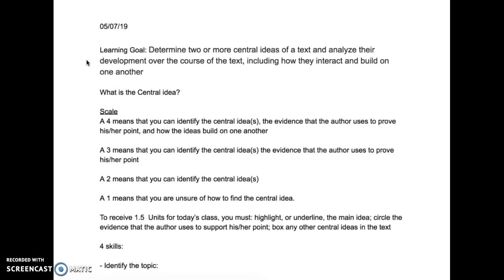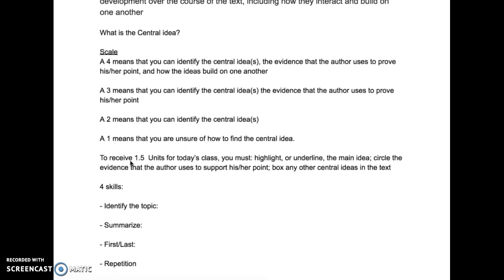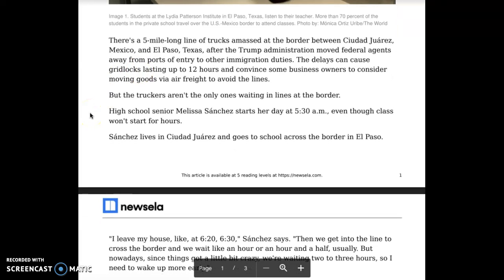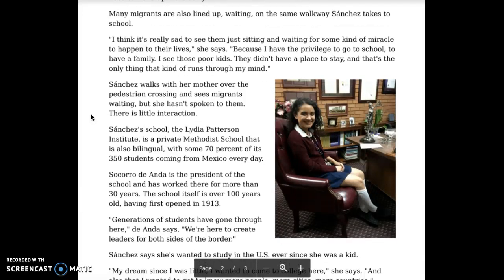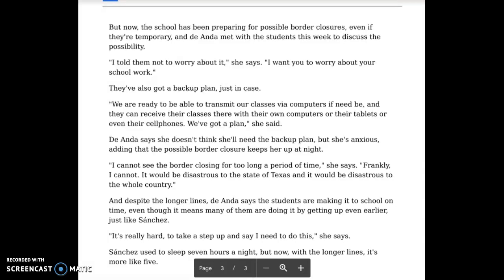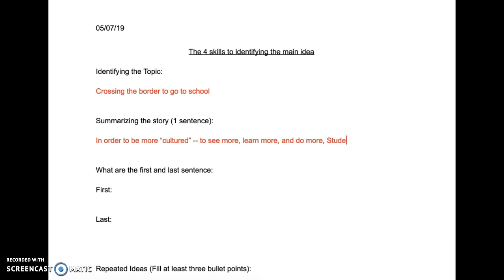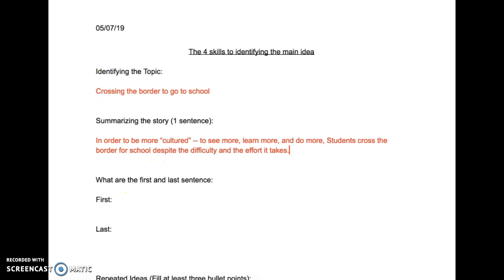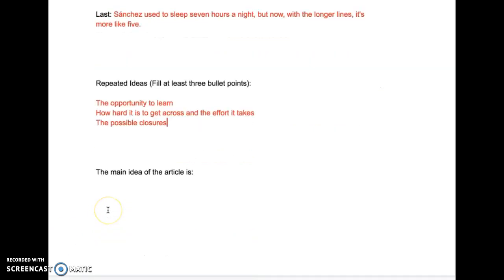Tuesnews 5/7 school across the border